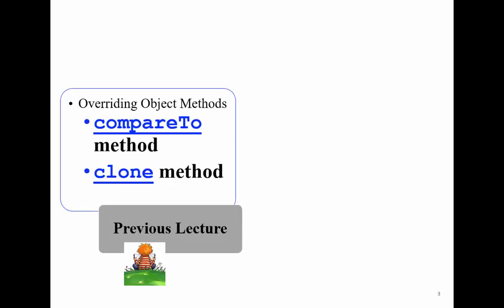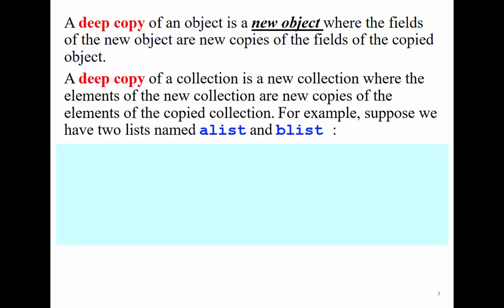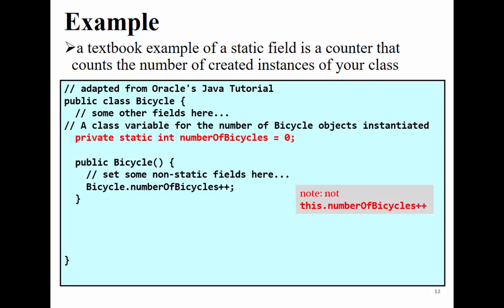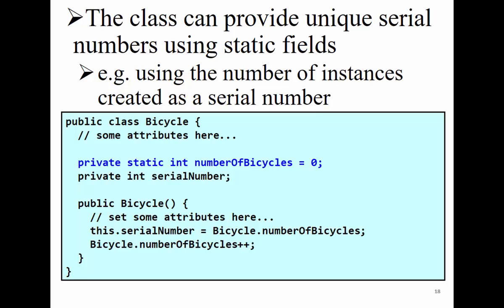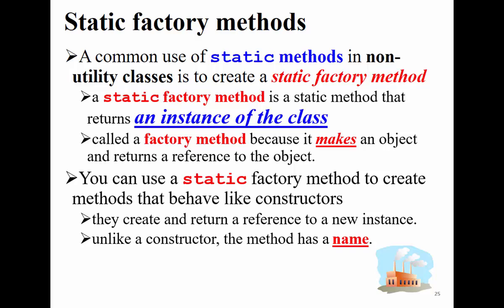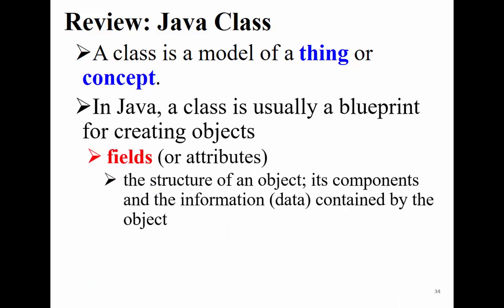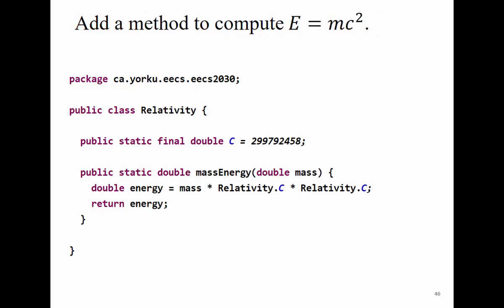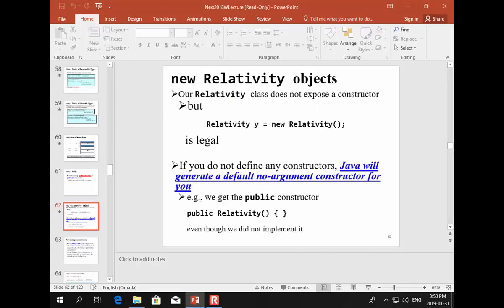Lecture 9, EECS2030, Advanced Object Oriented Programming, Winter 2019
York University

Topics:

Array Utilities
Character & String Classes
Number Systems
Decimal, binary, octal, and hexdecimal